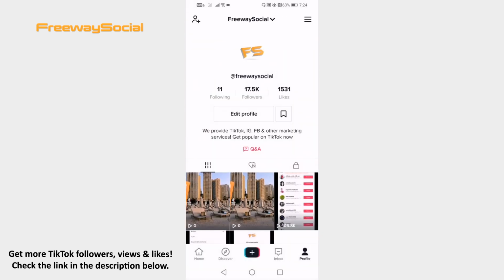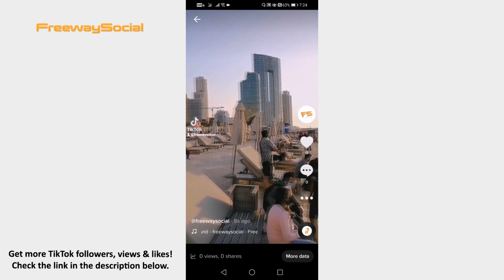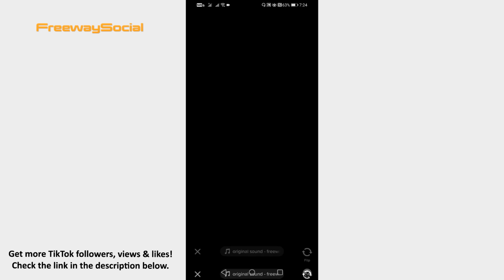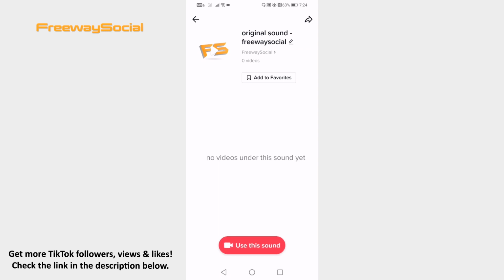How To Make Your Personal TikTok Sound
In this video I am going to show you how to make your personal TikTok sound.

Just follow these steps and you will learn how to do it:

1. First of all, you will need to record a new video with your sound. This needs to be in mp4 format, so you need a video with a sound and not just a sound in mp3 format.
2. After you are done recording your video, open up TikTok app on your mobile phone and login to your TikTok account.
3. Upload your video to TikTok by clicking on plus icon at the bottom.
4. Tap on “Next”.
5. You will need to post this video so click on “Post” button.
6. Open up your uploaded video and click on sound icon at the bottom right of your screen.
7. Click on “Use this sound” button and you will be able to use this sound.

I hope this guide was helpful and you were able to make your personal TikTok sound. Don’t forget to like this video and visit us